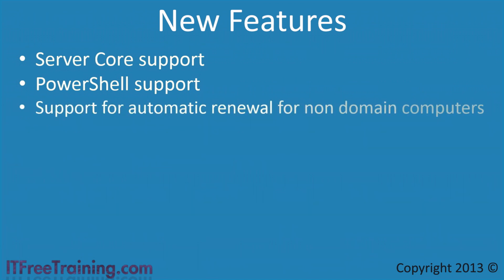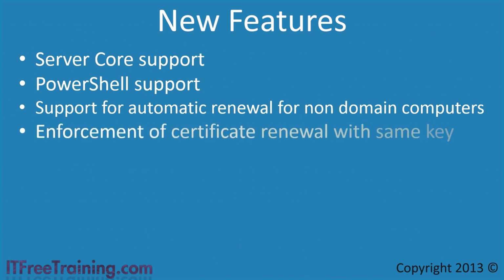What is new in Certificate Services 2012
This video will quickly look at the new features in certificate services in Windows Server 2012.

New Features
With Windows Server 2012, there are 6 new features included with Active Directory Certificate Services. These are as follows.
Server Core Support: This allows certificate services to run on a Windows Server 2012 running the Server Core interface.
PowerShell Support: With Windows Server 2012, support has improved to use and manage certificates using PowerShell.
Support for automatic renewal for non-domain computers: Certificate services allow certificates that were issued to non-domain computers for these certificates to be renewed automatically. The certificate needs to be issued manually to start with, but this feature allows the certificate to be renewed automatically rather than having to be renewed manually which was required before.
Enforcement of certificate renewal with same key: During the renewal process, a new key can be used to renew an old certificate. In the case of devices like a TPM, the key is stored in the hardware which is secure. In cases like this, it is safe to renew the certificate with the same key rather than a new key. If this feature is used, the client needs to be running Windows 8 or Windows Server 2012.
Support for international domain names: Additional support has been added to support international characters in certificate names.
Site awareness for AD CS and PKI clients: Windows Server 2012 adds the ability for AD CS to detect which site a client is in.